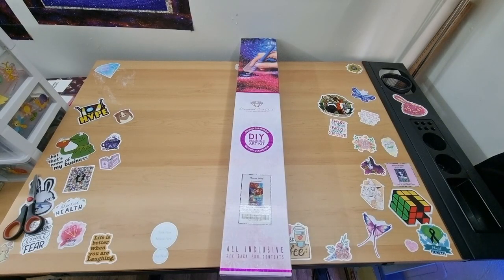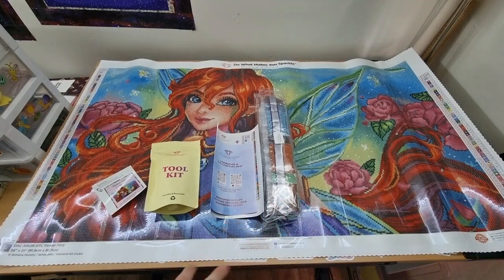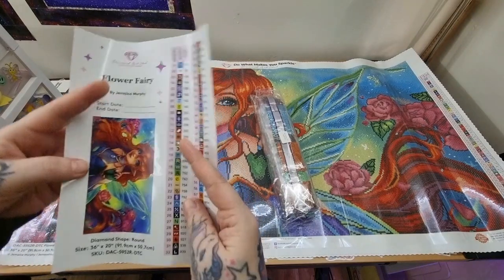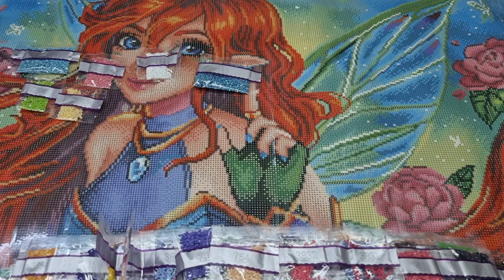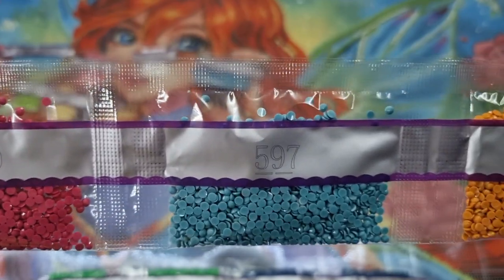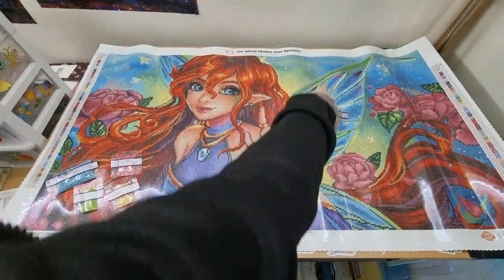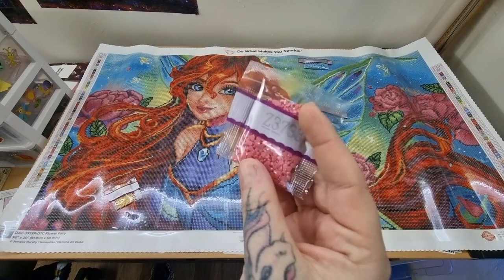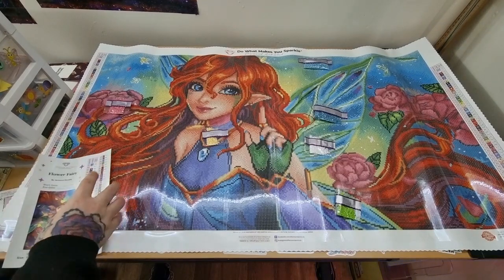Unboxing Diamond Art Club "Flower Fairy" by Jemaica Murphy ✨️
Unboxing Diamond Art Club Painting

Flower Fairy
Round Drill Kit
63 Colours with 2ABs  and 4 Fairy Dust Drills
91.9cm x 50.7cm
Artist: MrsbutterD

Happy Painting :)